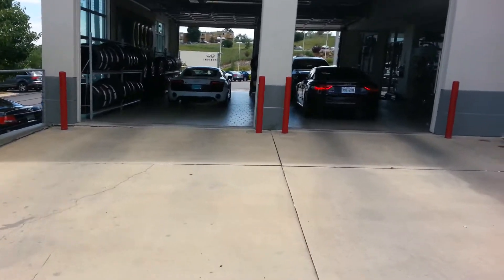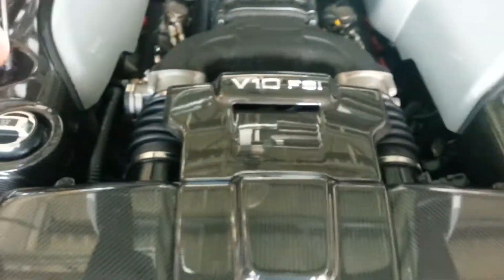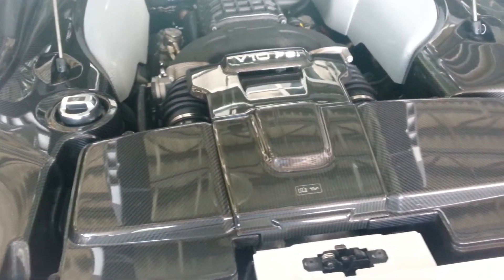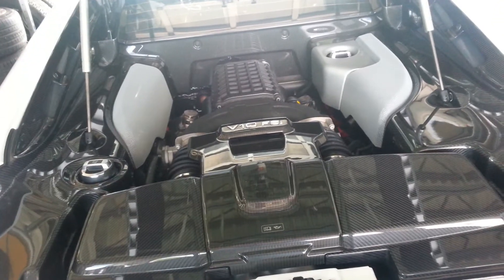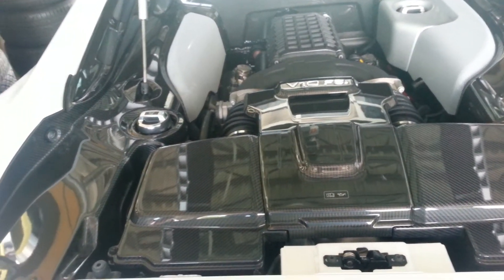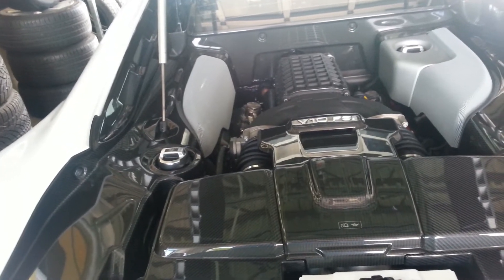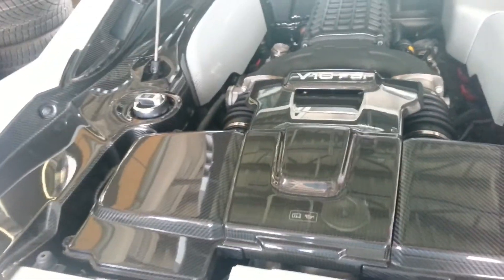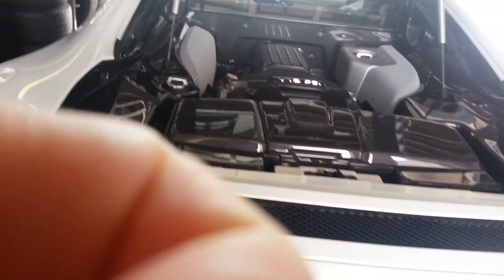Taking delivery of stasis supercharged 2014 R8 V10 S-Tronic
My first look, with Q&A.